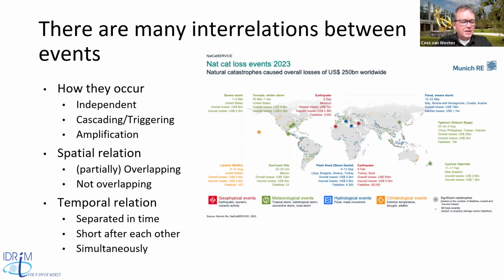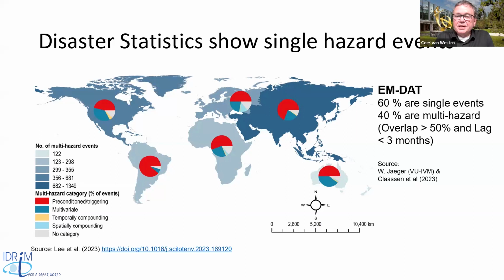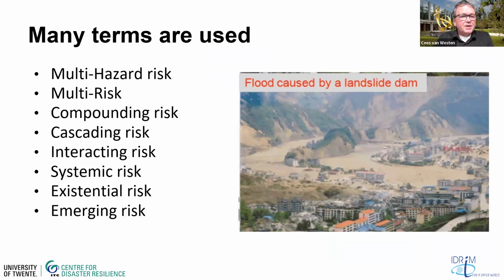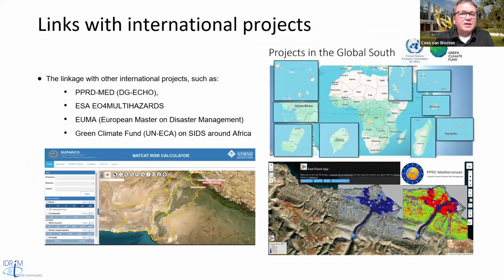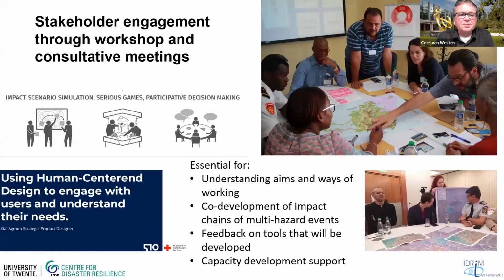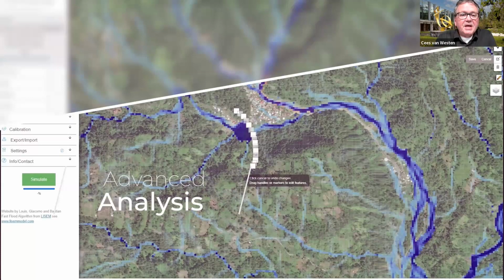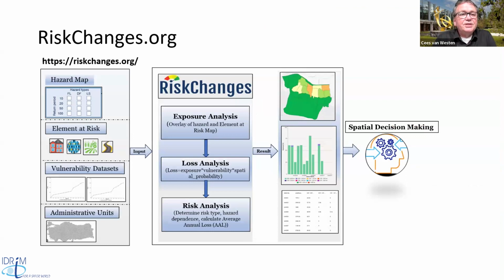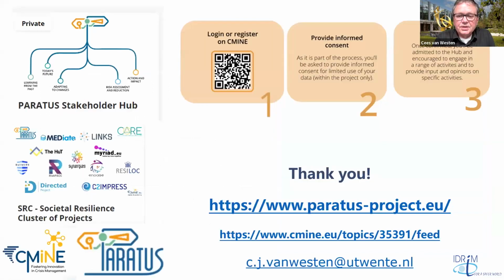1st webinar on Network of Networks on Risk-Based Decision-Making Initiative - Cees van WESTEN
The association AFPCNT and the IDRIM Society are initiating a cycle of webinars, in the international initiative « Network of networks on good practices for Risk Base Decision Making », whose acronym is N²RBDM. The first webinar was held on 24 April 2024. We invited two guest speakers and here is the recording of Prof. Dr. Cees can Westen, University of Twente, Netherlands.